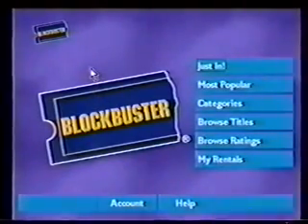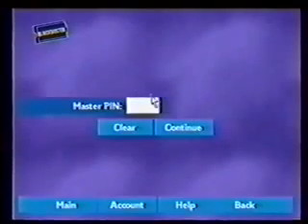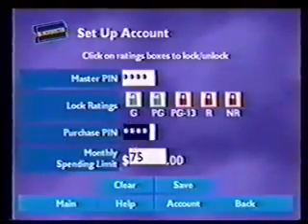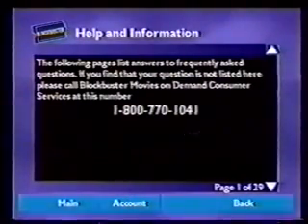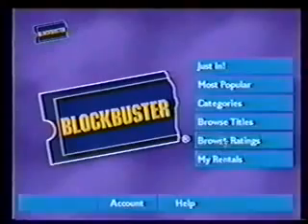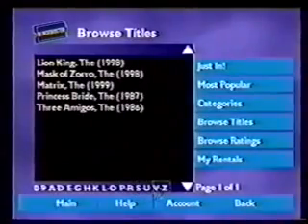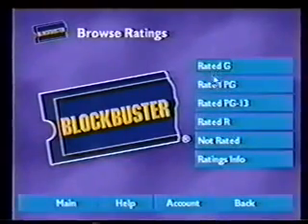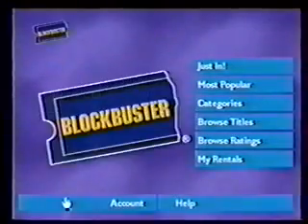Blockbuster VOD Demo (2001)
Enron Blockbuster Video on Demand Demonstration

Supporting Videos and materials for the book “Securing the Network: F. Scott Yeager and the Rise of the Commercial Internet"